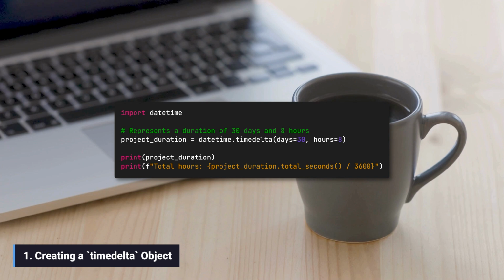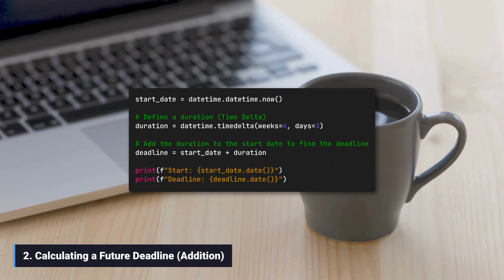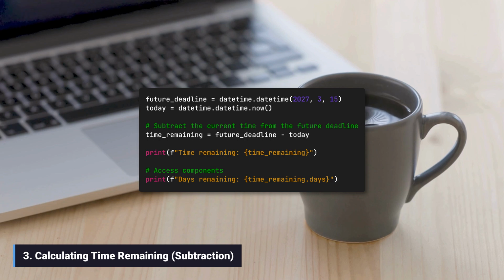[Python for Beginners]: 25.09. Date and Time: Project Management Usecase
Chapters:
00:00:23 1. Creating a `timedelta` Object
00:00:50 2. Calculating a Future Deadline (Addition)
00:01:17 3. Calculating Time Remaining (Subtraction)
00:01:47 Summary